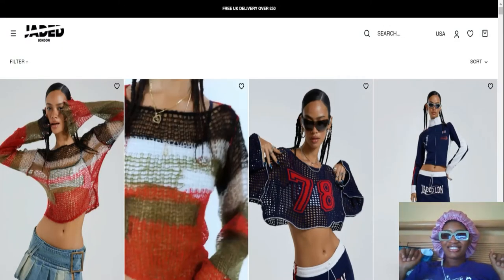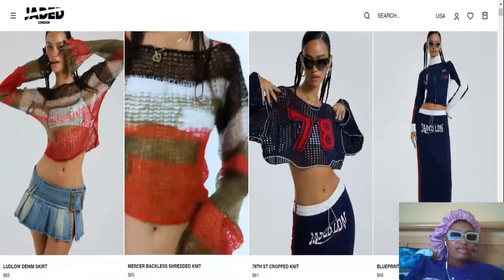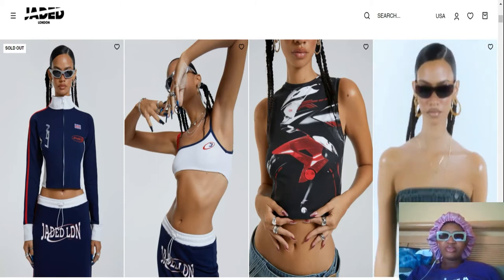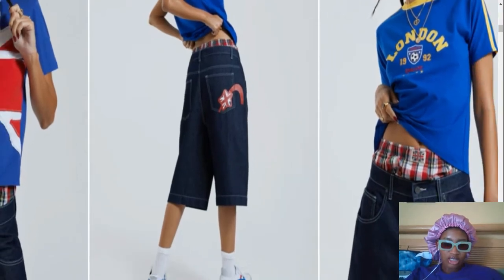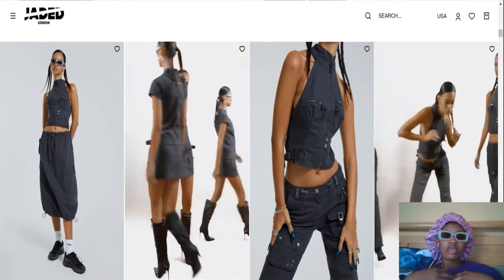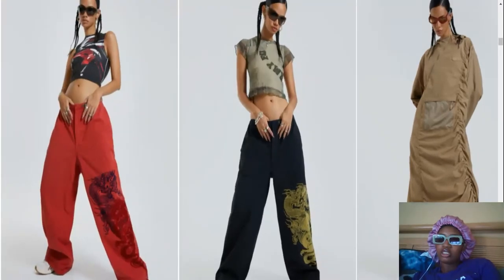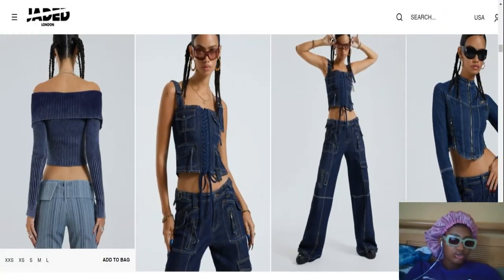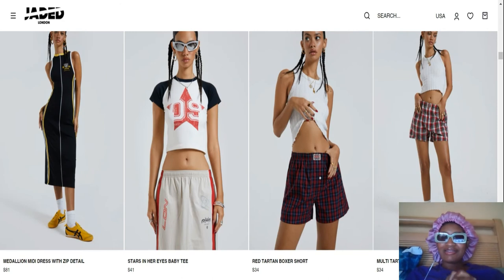Rating Jaded London Latest Collection!!